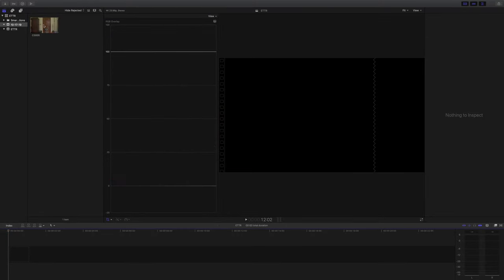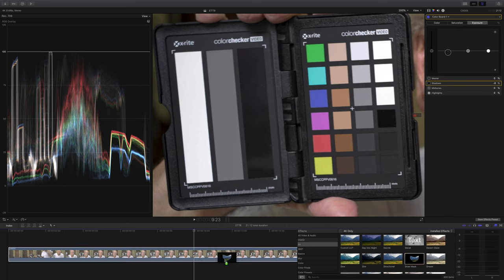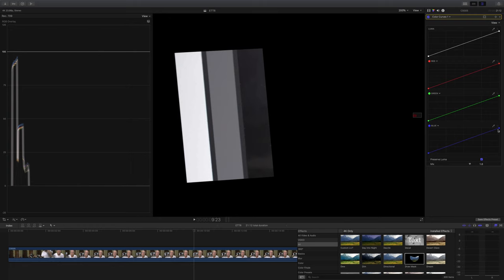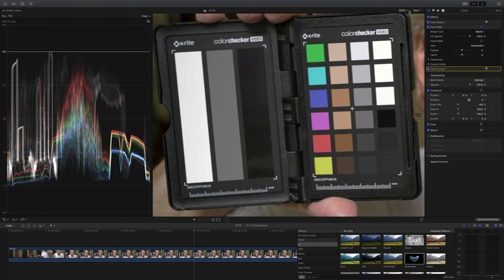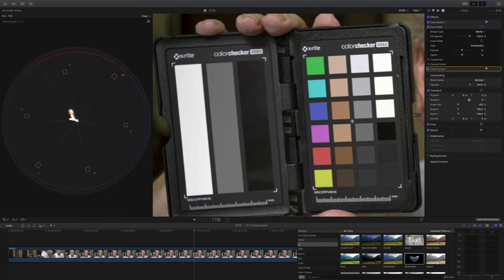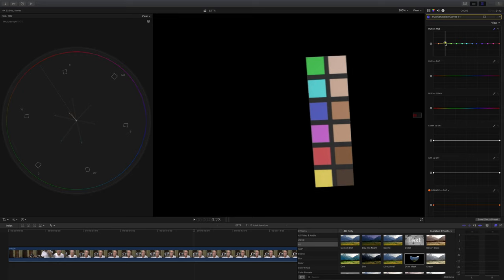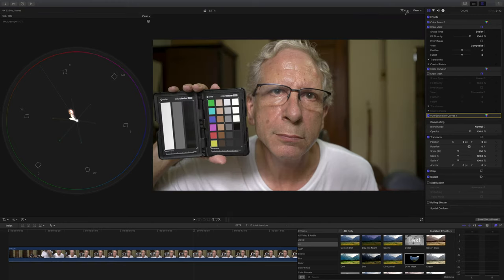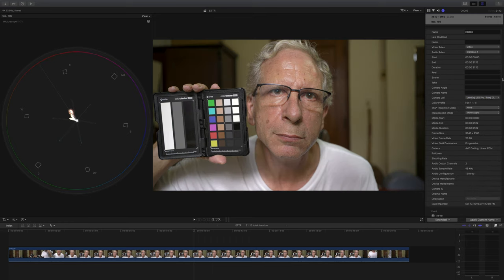Getting Good Colors Using ETTR, X-Rite Colorchecker & Leeming LUT Pro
I made this video in response to a viewer's question about ETTR.